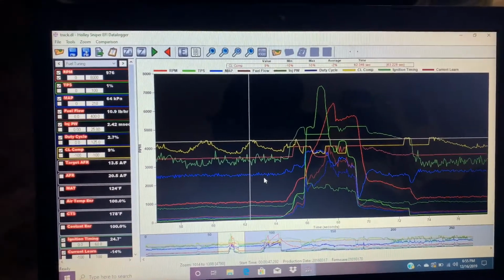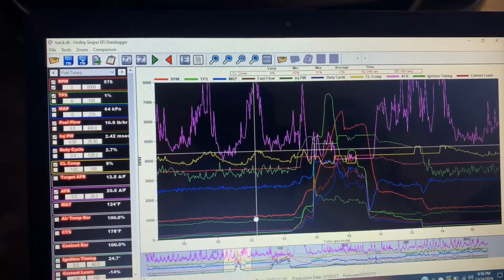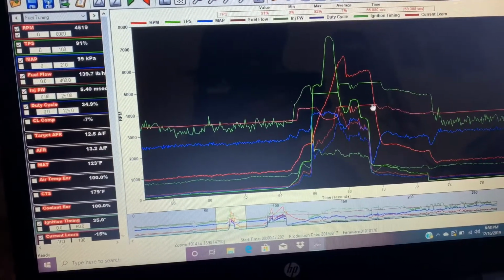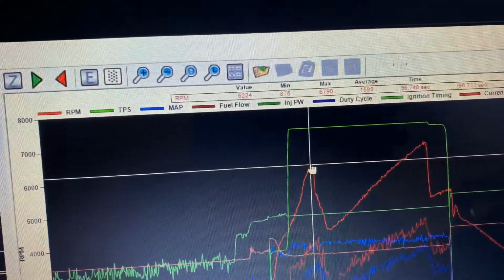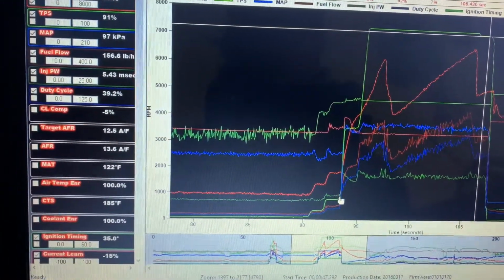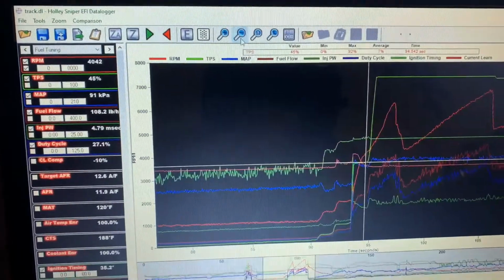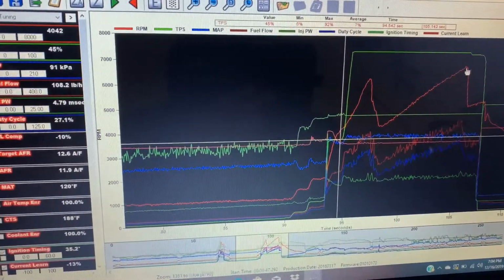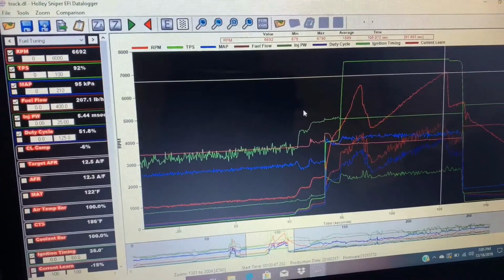Holley Sniper Data Log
My 383 stroker is running a Holley sniper x flow and I thought I would take a video going over the data log to so anyone that might be interested in seeing how it works, if you have any questions just comment